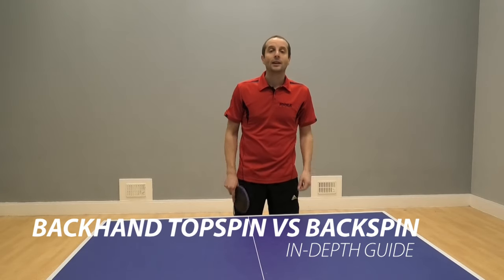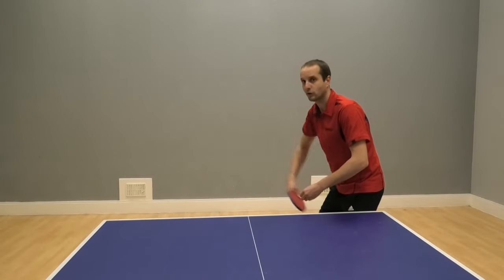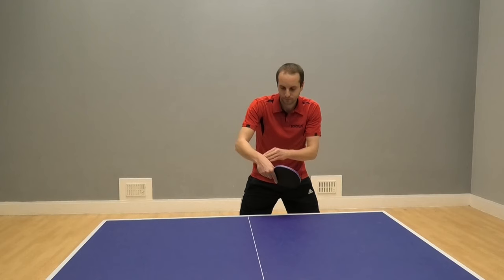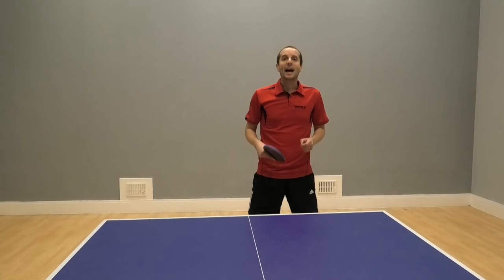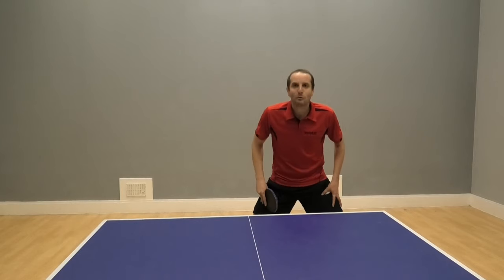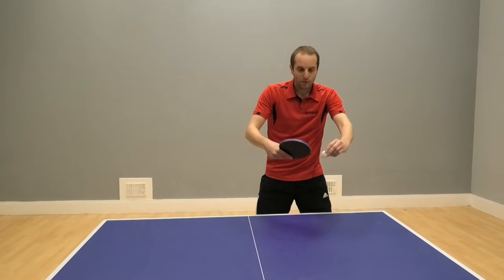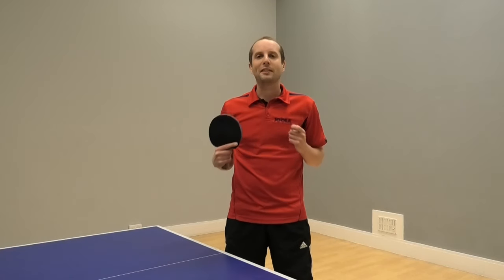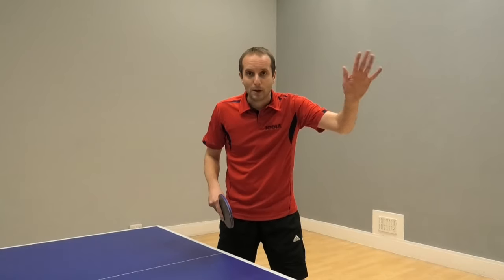BACKHAND TOPSPIN vs backspin (basic & advanced technique)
In this video I take an in-depth look at how to play a backhand topspin against a backspin ball.

This shot will allow you to attack your opponents backspin serve, push or chop.

In the video I show three different backhand topspin techniques - a basic method, a spin method and a speed method.

I explain the pros and cons of each method and give my views on which method is best.

Developing a good backhand topspin will help you raise your game to the next level. Try out my methods and see which works best for you.

And thanks to Eli Baraty and Daniel Hearne-Potton for showing off their backhand topspin skills!

2) MORE TABLE TENNIS TIPS: Read articles on technique, service, returning serves, tactics, match-play, mindset, training drills and more

3) BUY MY BOOK: In my book, SPIN, I will help you improve your table tennis skills, win more points and win more matches. It's a cracking read, honest!

4) BEGINNER COURSE: Learn all the basics skills you need to play and improve at table tennis

5) EQUIPMENT ADVICE: The best rubbers, blades, bats, balls, tables and more

6) SUPPORT ME FINANCIALLY: Your small (but vital!) financial contribution helps me to make new table tennis tutorials for everyone to watch for free

7) FREE NEWSLETTER: Sign up for my monthly table tennis newsletter